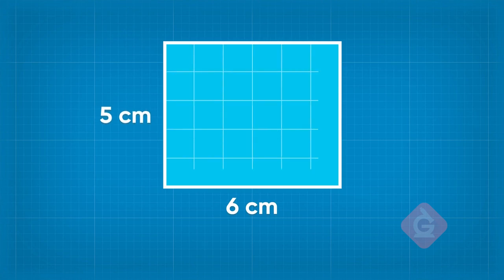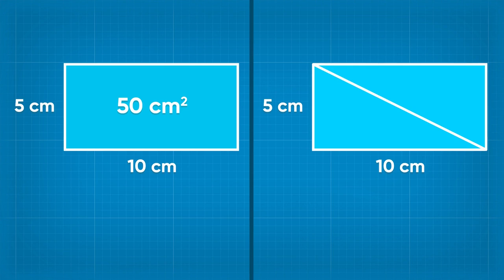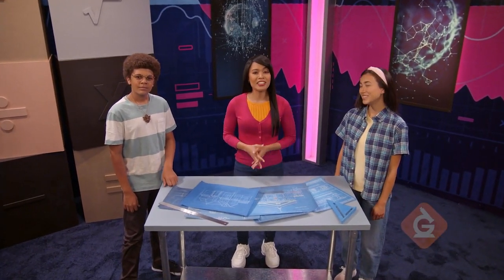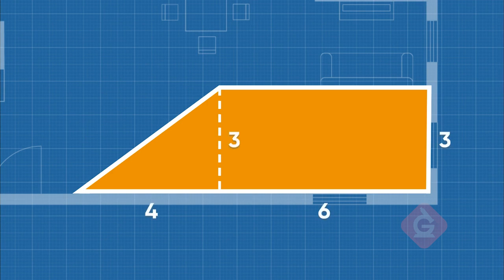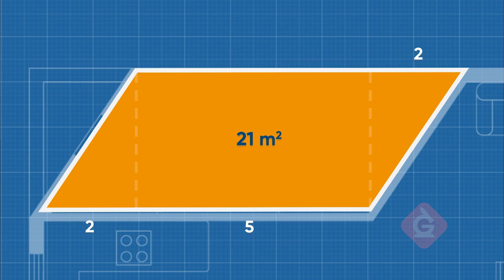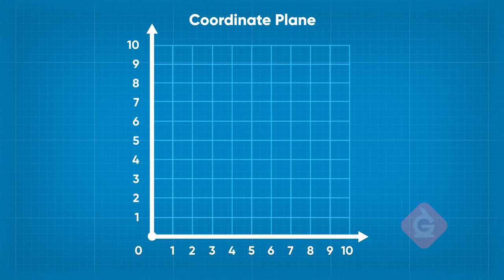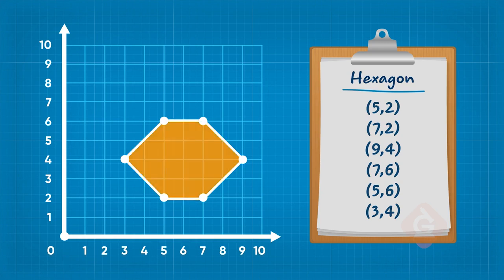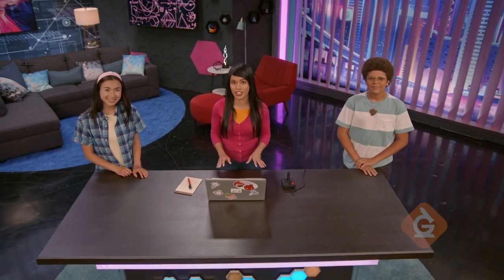Area of Polygons Using Decomposition